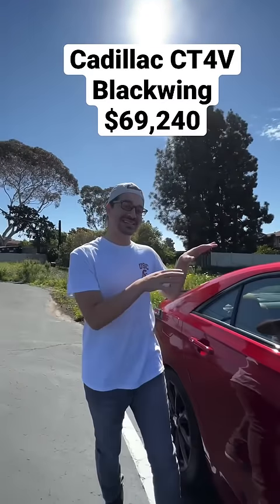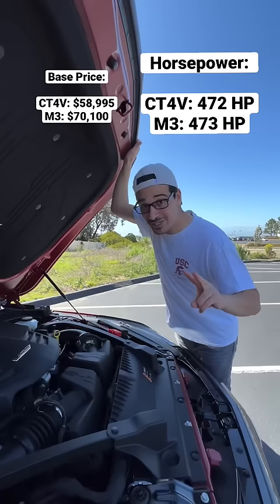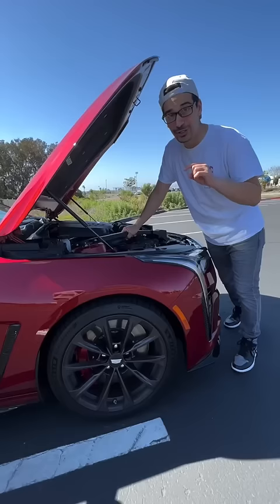This Cadillac CT4 V Blackwing is a better bang for buck than the BMW M3